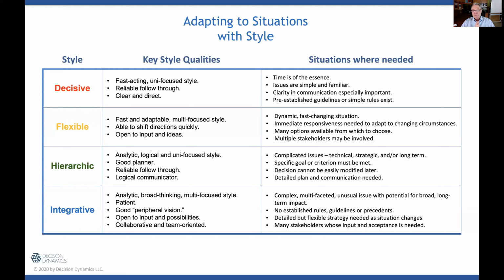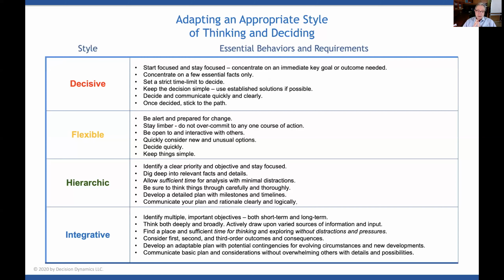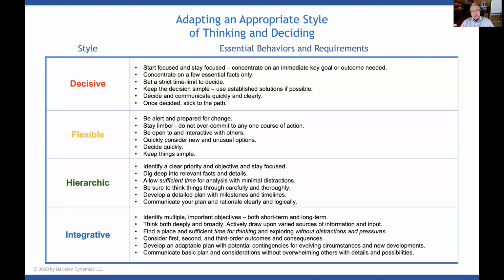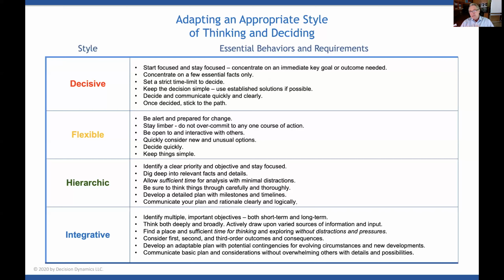Adapting styles to fit different situations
How can you adapt your decision making to different situations?